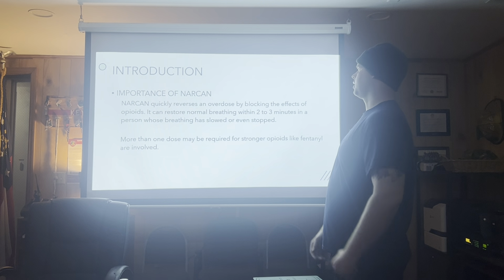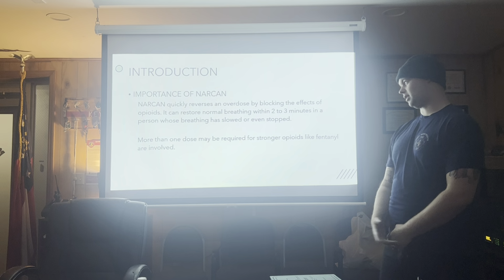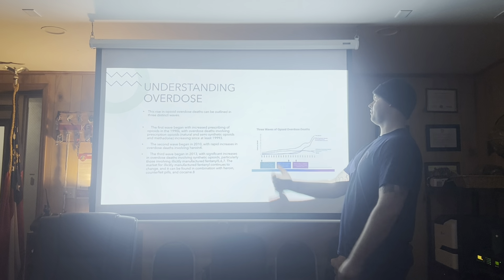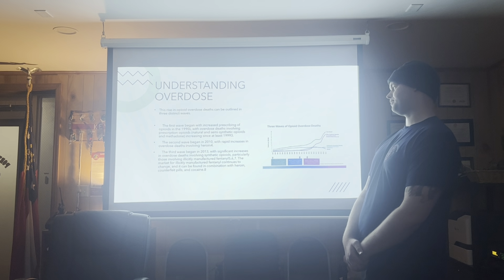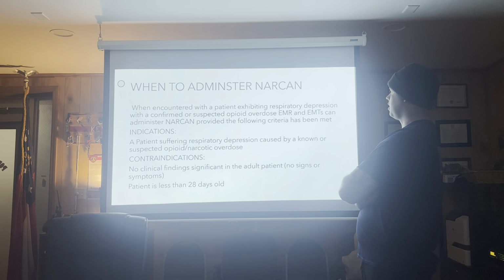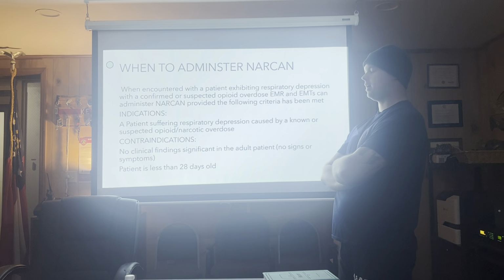Narcan PowerPoint for class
Stop overdoses baby